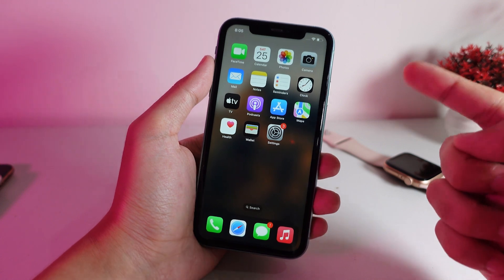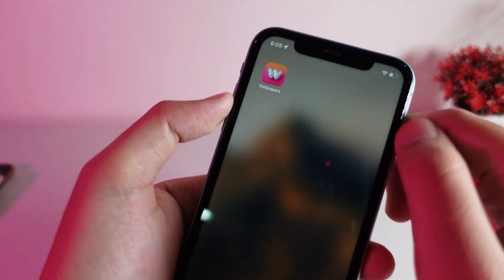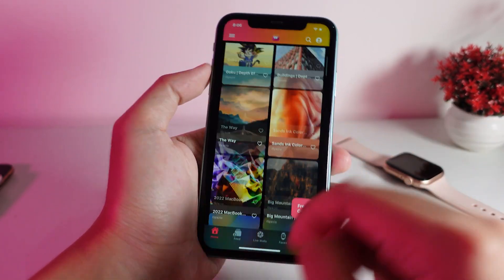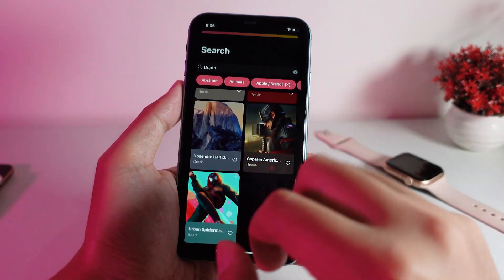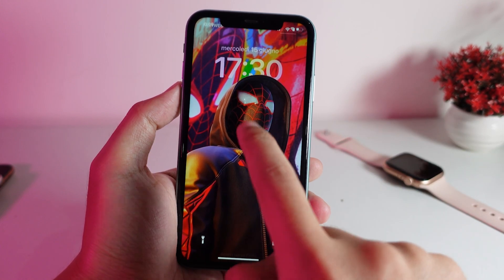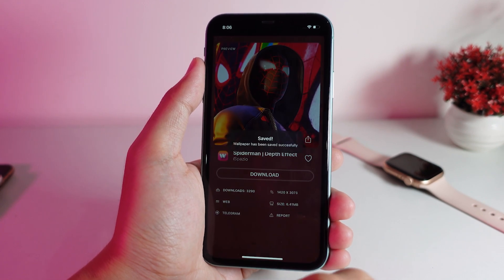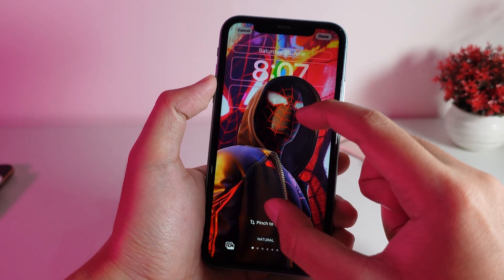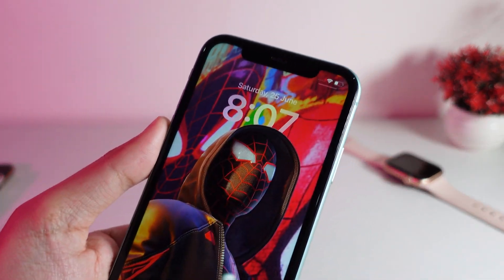iOS 16 Depth Effect Lockscreen - How to Download More Wallpaper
iOS 16 depth effect